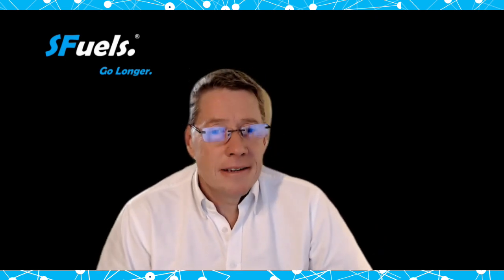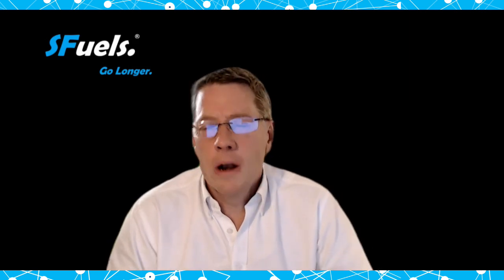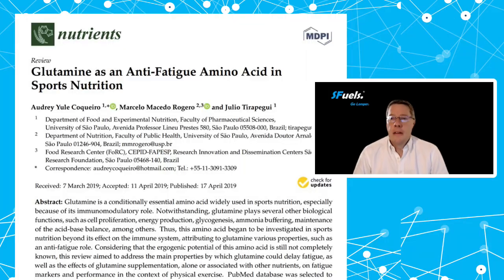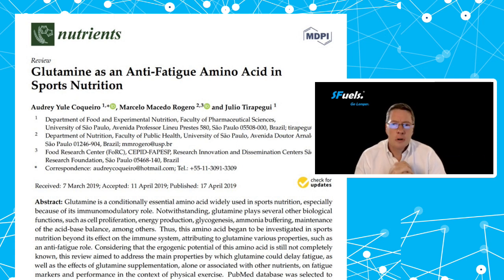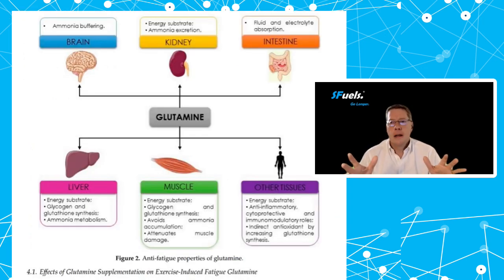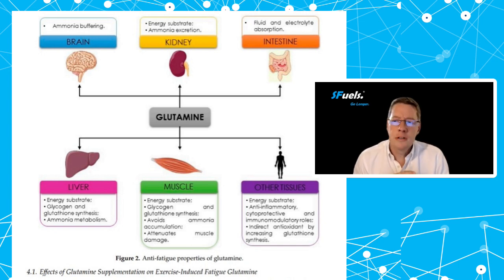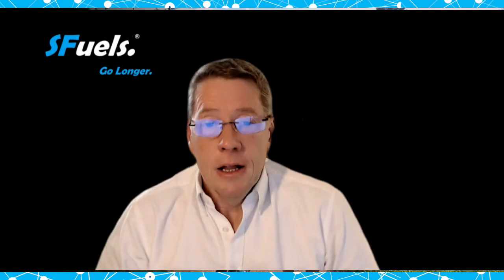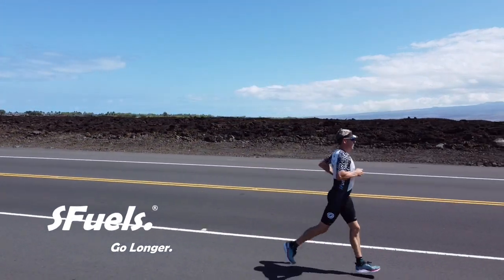Race Week: How to Top-Up Glycogen Stores, without blunting Fat-Oxidation.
Join SFuels  Founder talk through some specific race-week nutrition choice to help prepare for race-day.  Top-up your muscle-liver glycogen stores, and avoid blunting your fat-oxidation efficiency from the over-consumption of carbohydrates.  Here's how.

The information documented within this video, and on SFuelsgolonger.com
is not provided, nor intended, to cure, treat or diagnose any disease.

The provision of this information and products from SFuels should not be
substituted for consultation (face to face) or medical advice, from your preferred health care professional and/or general physician.

The information provided in this guide, and on SFuelsgolonger.com are based on the opinions of SFuels, unless otherwise referenced and/or linked.

This guide is provided as a means to share the experience and knowledge of SFuels with those interested in a low-carbohydrate lifestyle.